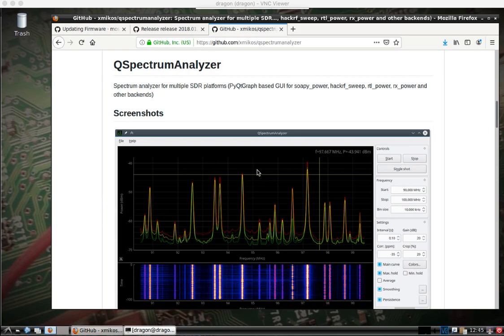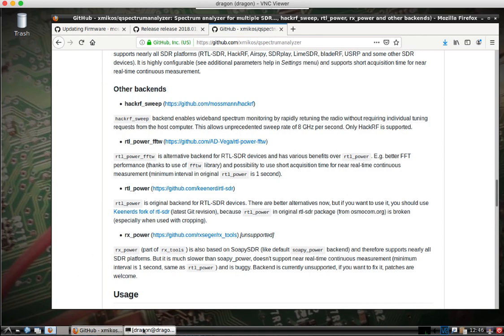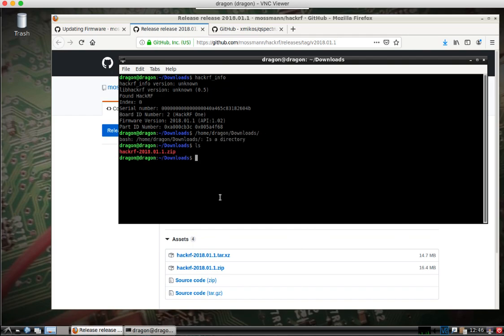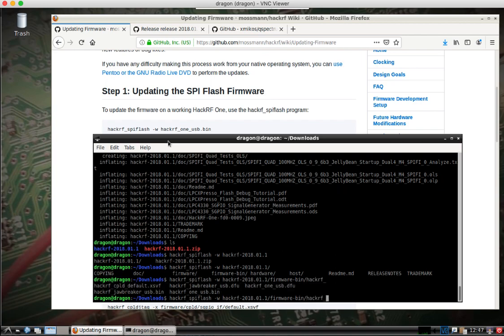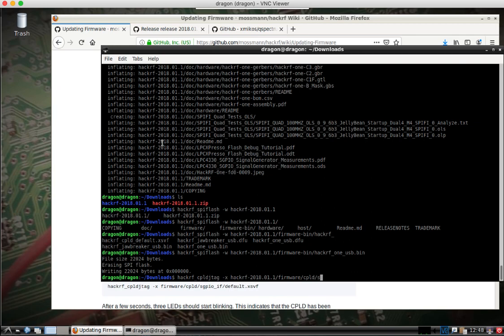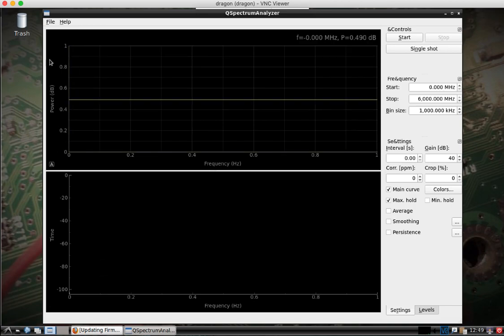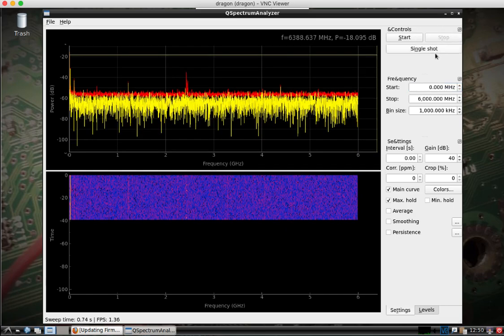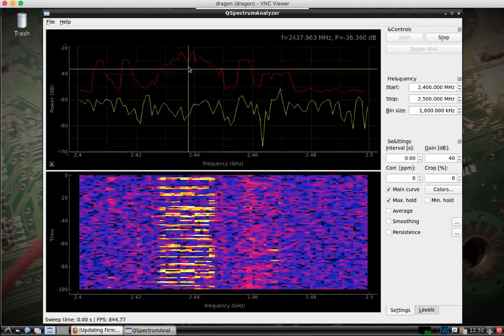DragonOS 10/LTS HackRF One sweeping the spectrum (QSpectrumAnalyzer)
How to update and use your 2017+ HackRF One SPI flash firmware and CPLD hackrf_sweep feature with QSpectrumAnalyzer and DragonOS 10/LTS.

Hackrf_sweep enables wideband spectrum monitoring by rapidly retuning the radio without requiring individual tuning requests from the host computer. This allows unprecedented sweep rate of 8 GHz per second. Only HackRF is supported.